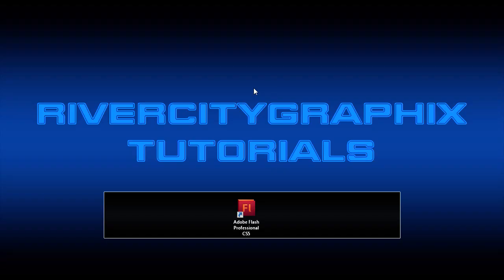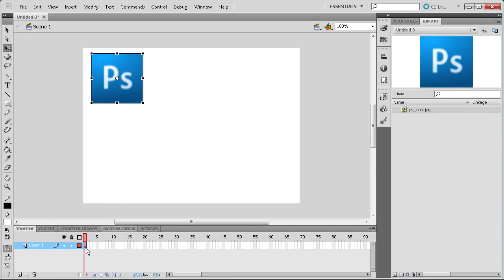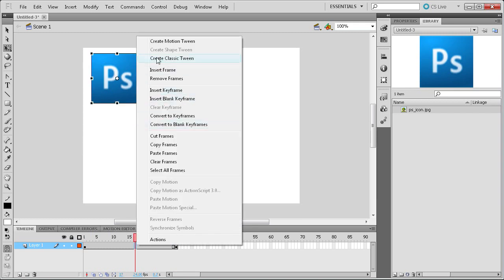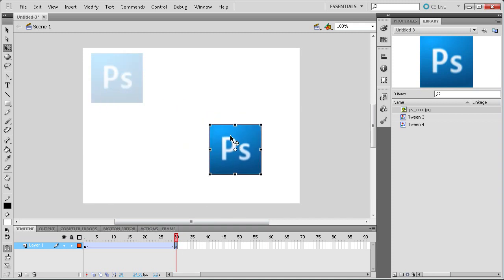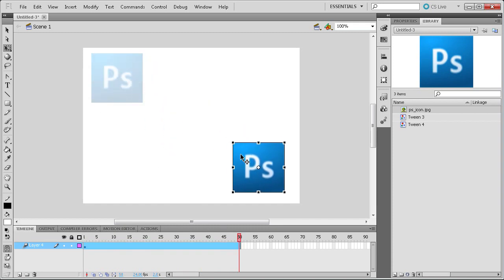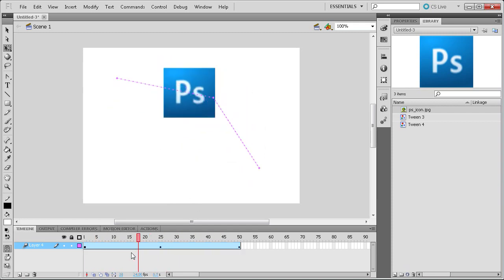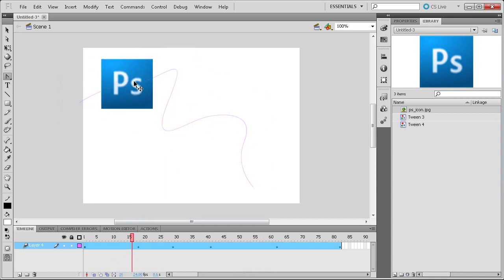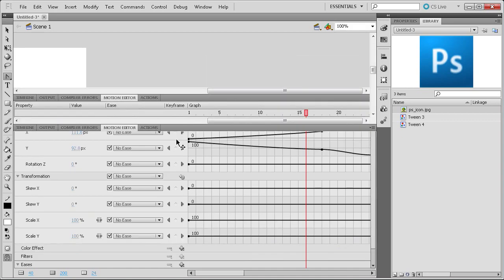Flash Tutorial: Tweening -HD-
In this tutorial, you will learn how to tween object with both classic tween and motion tween in Flash CS5.